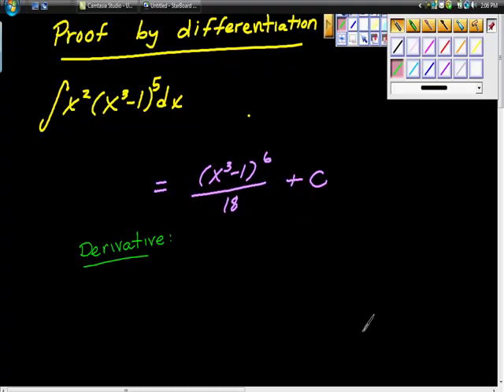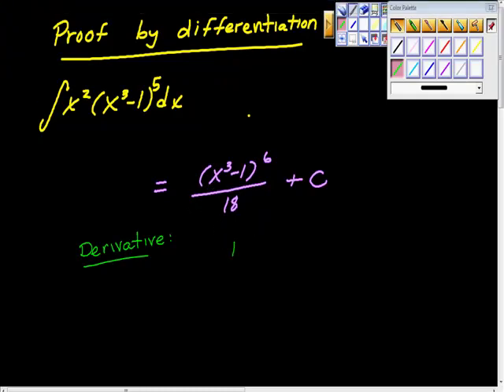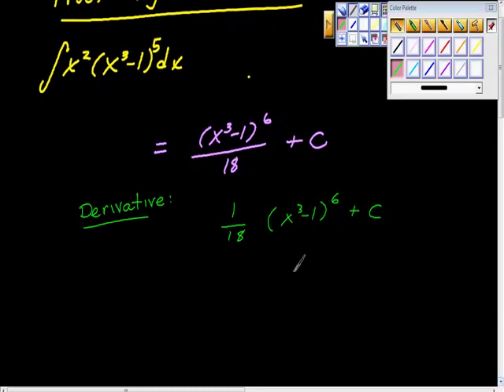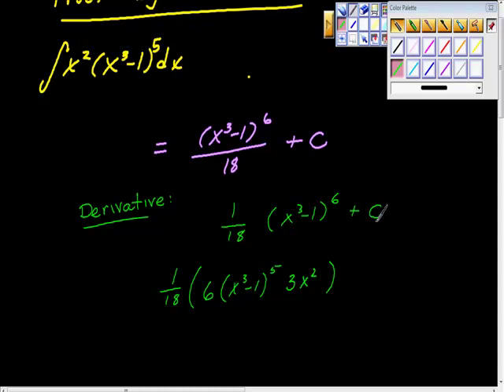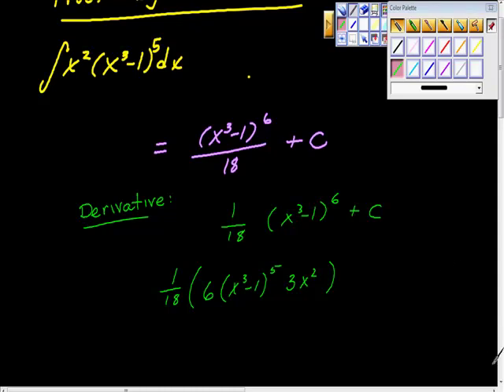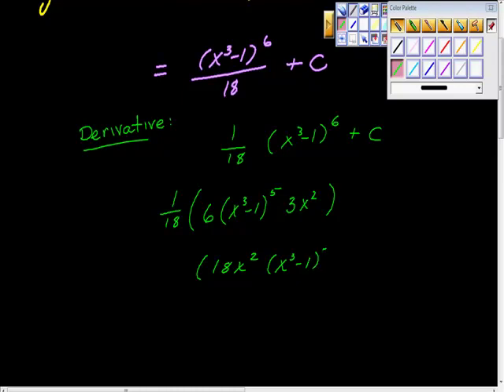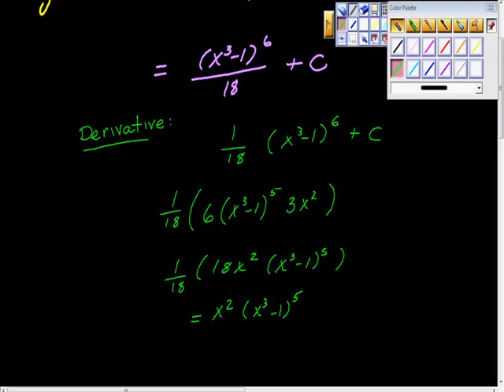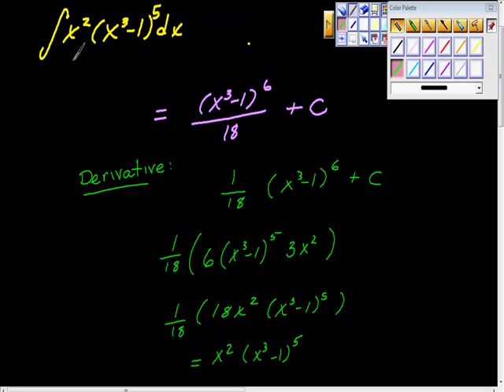Proof of Integration by Differentiation #2. AP Calculus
This video is another demonstration of proving the antiderivative by differentiation.  Short videi right to the point!